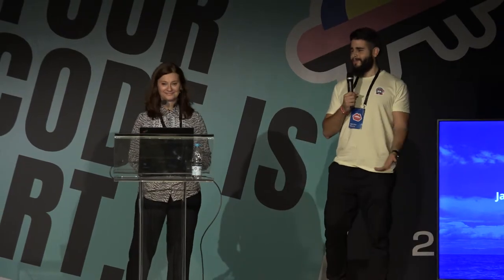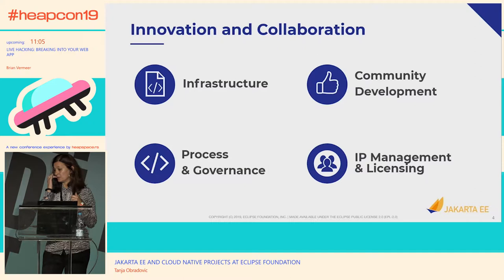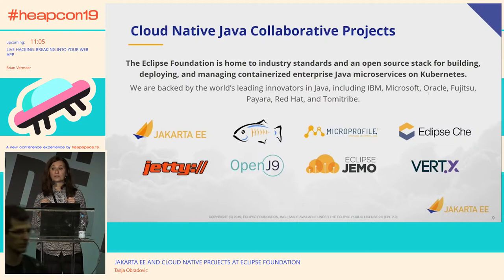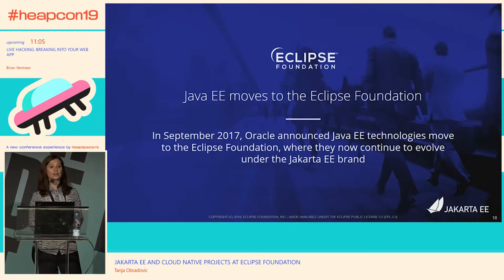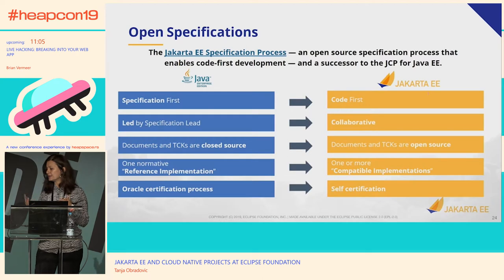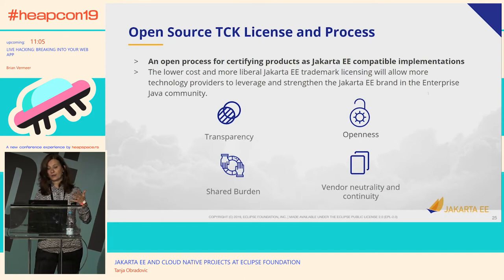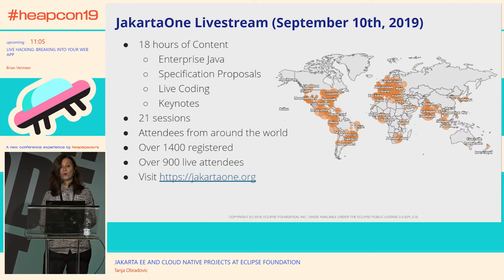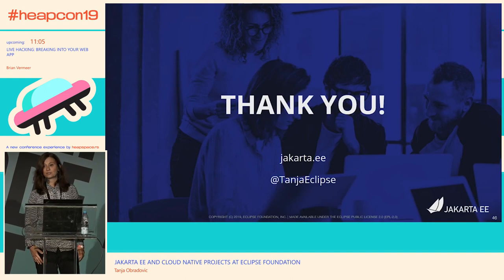Heapcon 2019 | Jakarta EE and Cloud Native Projects at Eclipse Foundation - Tanja Obradović